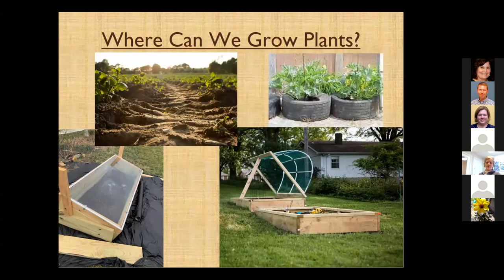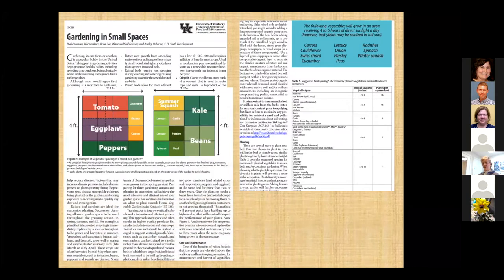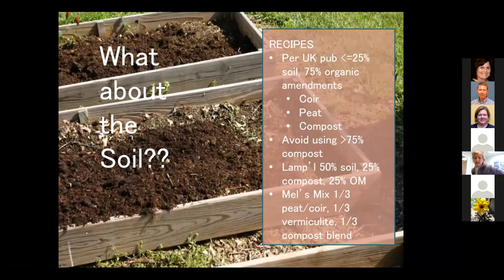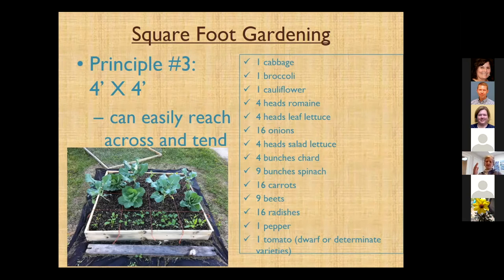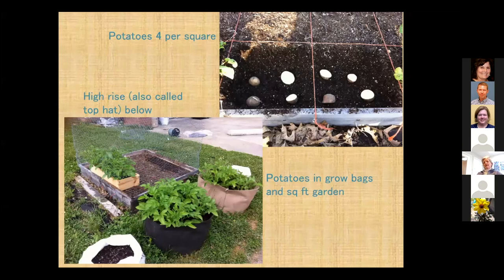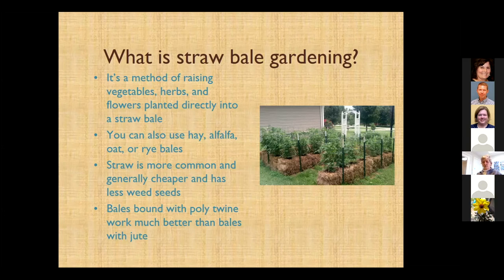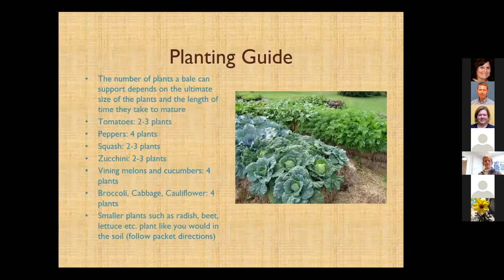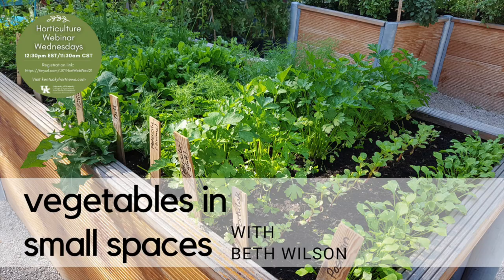Vegetables in Small Spaces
Beth Wilson, Horticulture Extension Agent for the University of Kentucky in Pulaski County discusses growing vegetables in raised beds, square beds, straw beds and more.